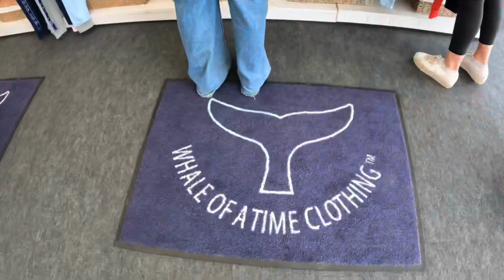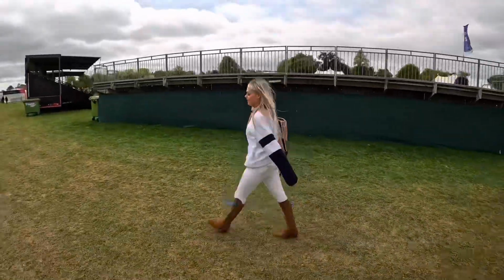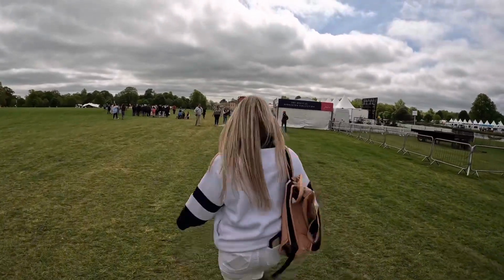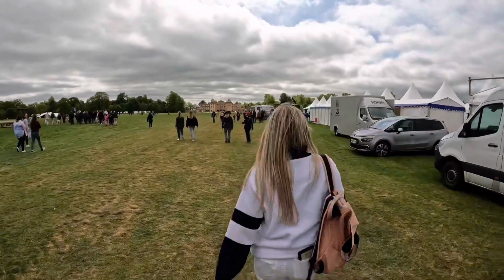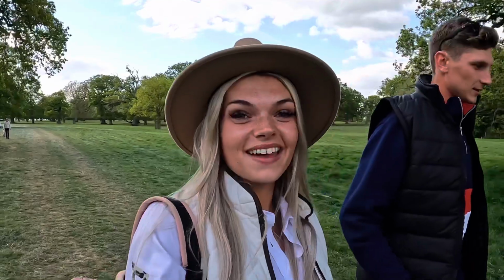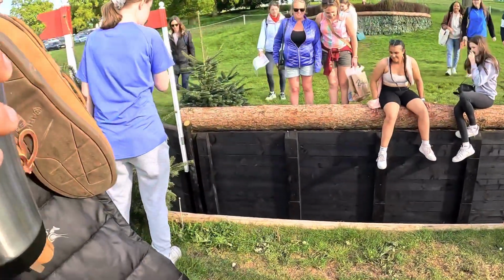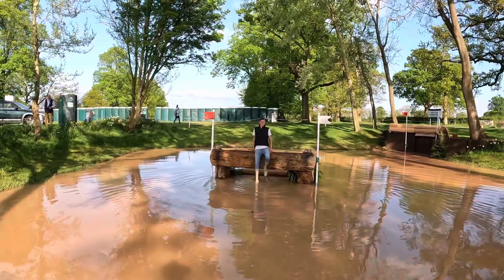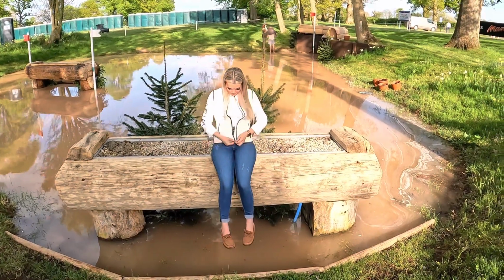Jumping 5* Fences | BADMINTON HORSE TRIALS | MINI VLOG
Join me and my friend/horse trainer Freddy as we head to Badminton Horse Trials 2022!
It's been a long 3 year wait for Badders to be back so lets see what the 4* event looks like and if I can clear some of the fences on foot!!!